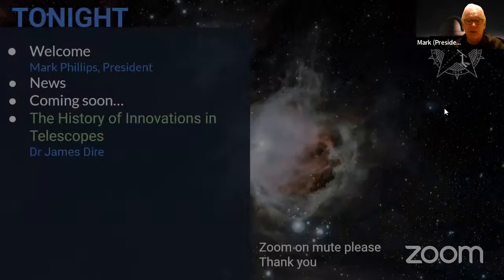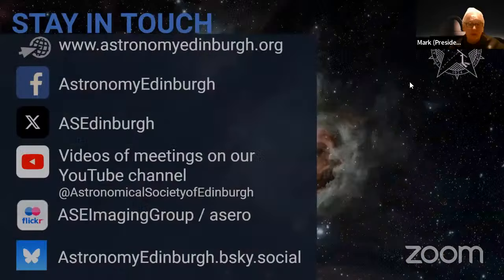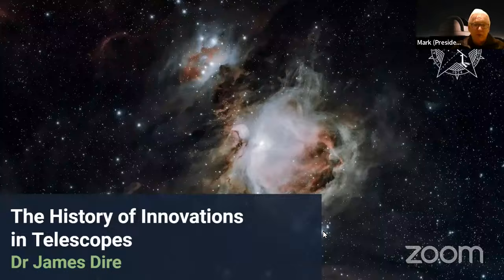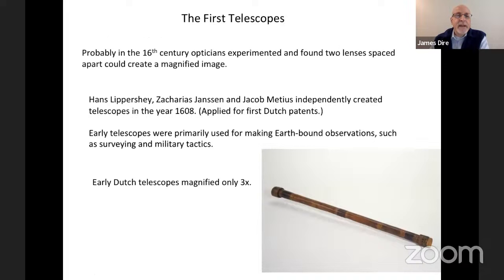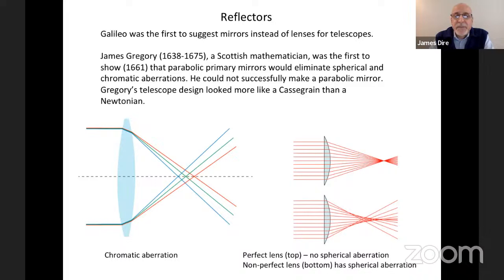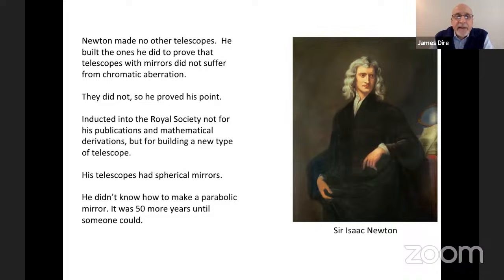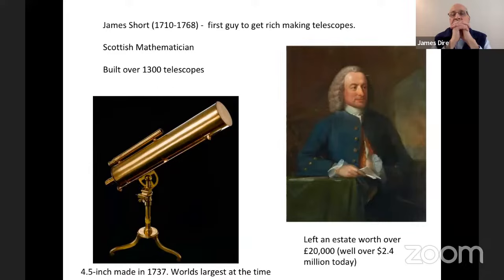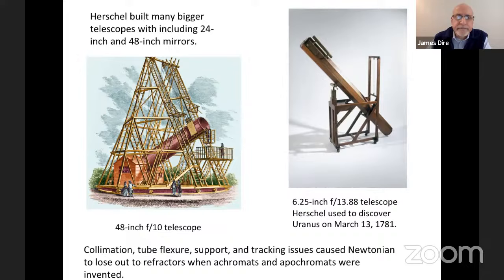The History of Innovations in Telescopes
Talk by Dr. James R. Dire

00:04:27 Main Talk

This talk will start with the invention of the telescope in the late 16th century and cover all of the innovative improvements in telescope designs for astronomical use from the 17th through 21st centuries. The talk will not only concentrate on the innovations, but also on the scientists and engineers responsible for the improvements throughout the centuries.

Dr. James Dire earned bachelors degrees in chemistry, physics and mathematics from the University of Missouri, Kansas City. He went on to earn a MS degree in physics from the University of Central Florida and a MA degree in atmospheric science from The Johns Hopkins University. Subsequently he completed a PhD from Johns Hopkins in planetary astronomy. His dissertation was on the seasonal photochemistry in the atmosphere of Saturn’s moon Titan.

After 23 years in the armed forces, which included duty as a physics and astronomy professor at both the US Naval Academy and the US Coast Guard Academy, Dr. Dire became a college administrator. He served as an associate provost at Gardner-Webb University in Boiling Spring North Carolina and as Vice Chancellor for Academic Affairs at the University of Hawaii’s campus on Kauai, and Chancellor of Methodist College in Peoria, IL. He currently is the Dean of Physical Sciences at Blinn College in Bryan, Texas.

Dr. Dire is a seasoned astronomical observer and astrophotographer. He has authored a deep space column in the Astronomical League’s Reflector magazine since 2010 and is contributes myriad article to Astronomy Technology Today and Solar Astronomy Today. in Astronomy Technology Today. He is a past president of the Astronomical Society of Kansas City and currently is a member of the Peoria Astronomical Society, the Las Vegas Astronomical Society, and the Kauai Educational Association for Science and Astronomy.